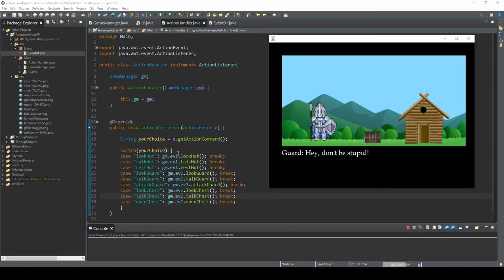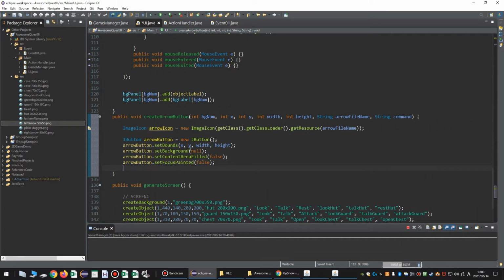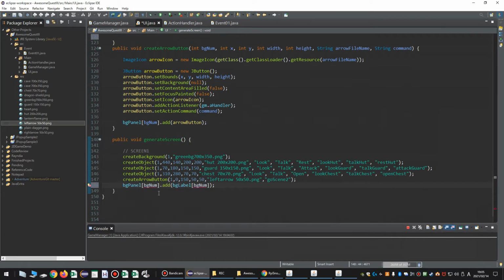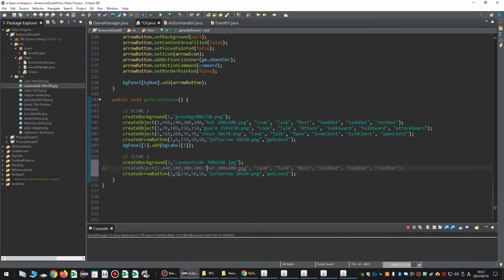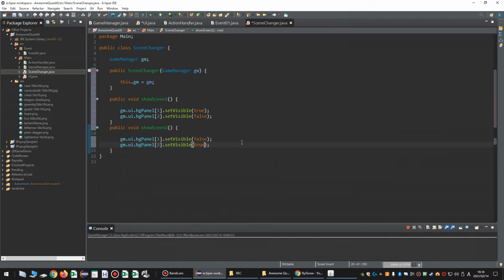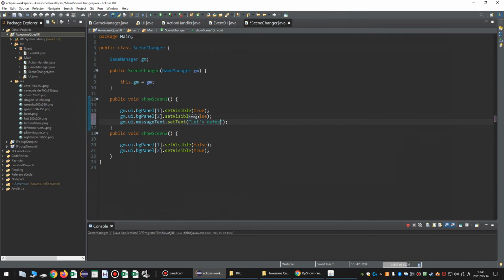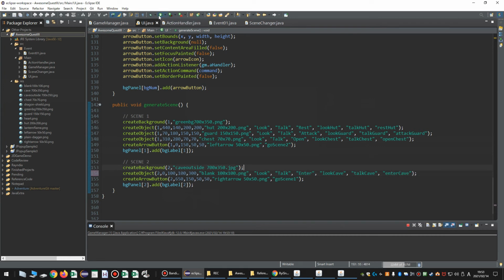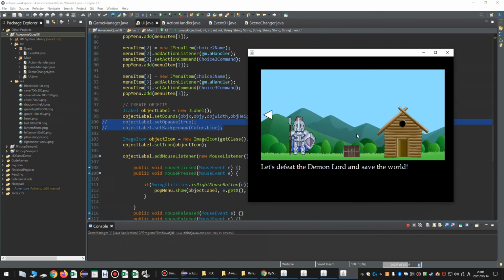How to Make Point and Click Adventure Game in Java Part 4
In this video we create the second scene and handle the transitioning between the first scene and the second scene.

If you are new to Java GUI programming, please check my past tutorial. It will make understanding this tutorial much easier.
How to Make Text Adventure Game with GUI in Java